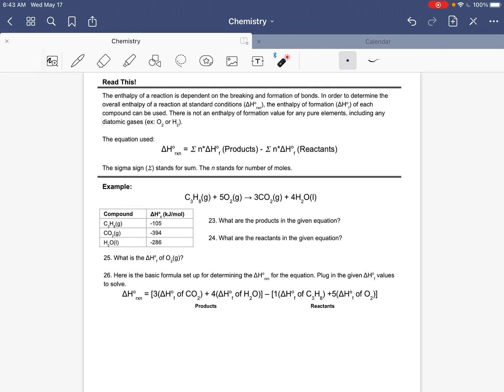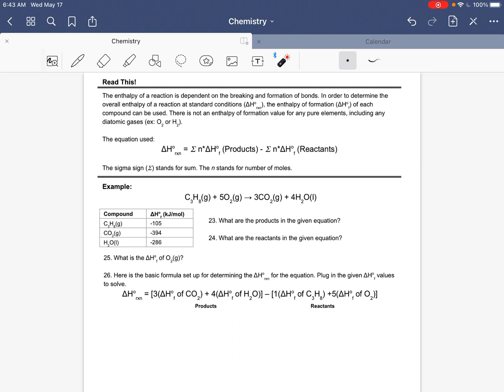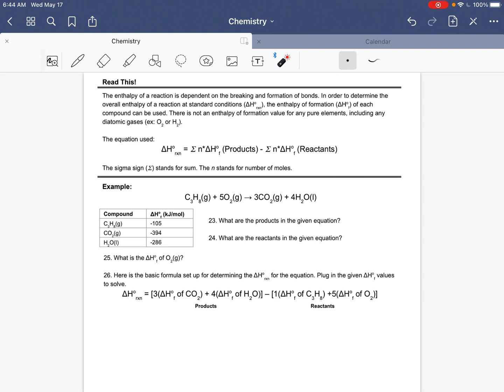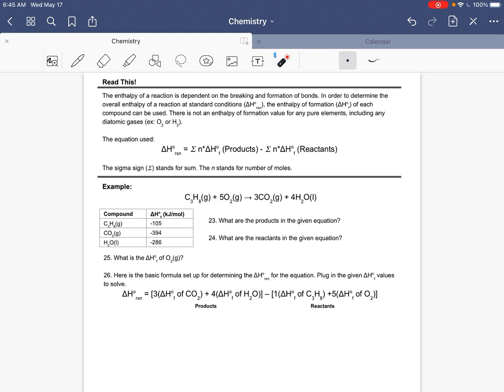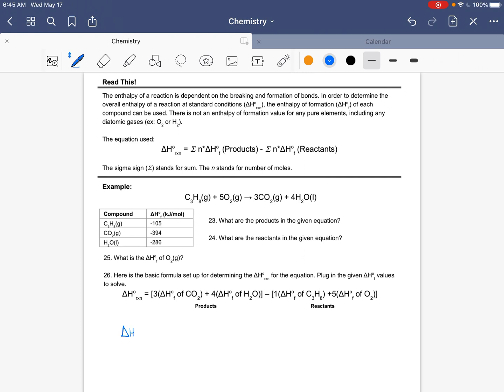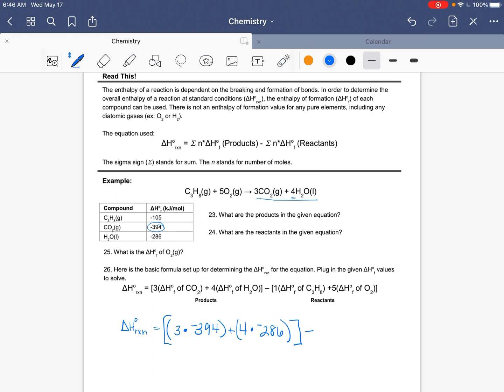Enthalpy of Formation Practice Problem